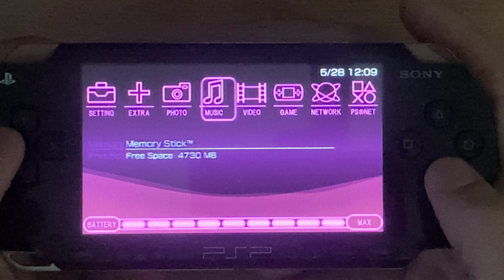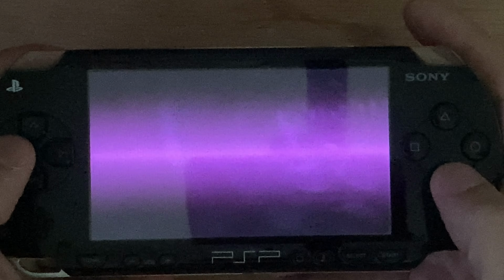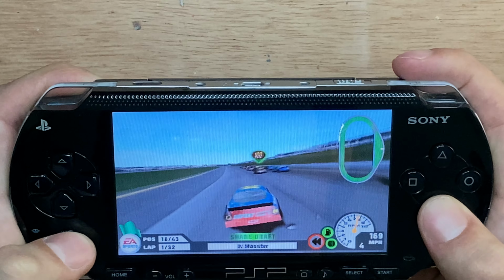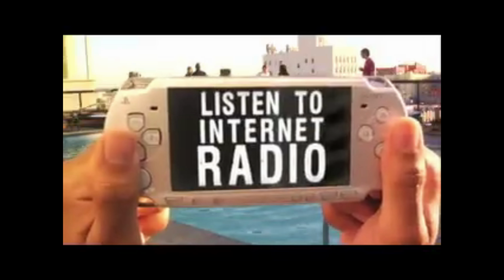Its 2025 the PSP is relevant & the most important handheld today & beyond into the future linksbelow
Here is my video on the PSP and a little mini backstory on my experience with the PSP.